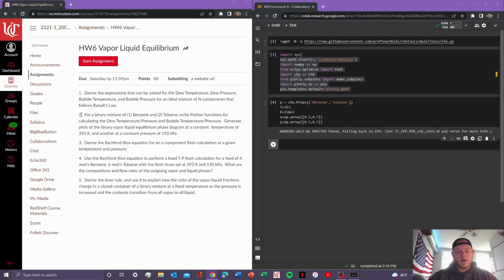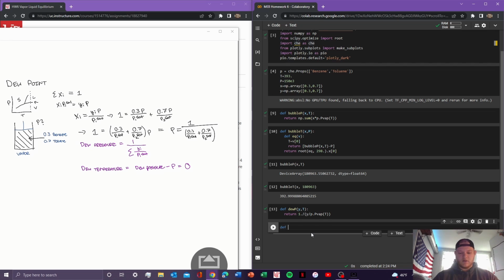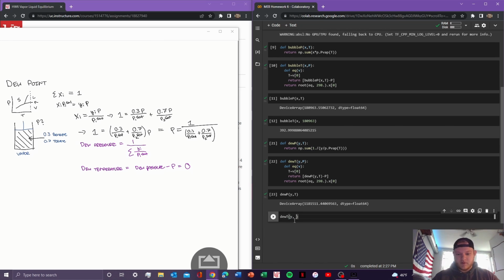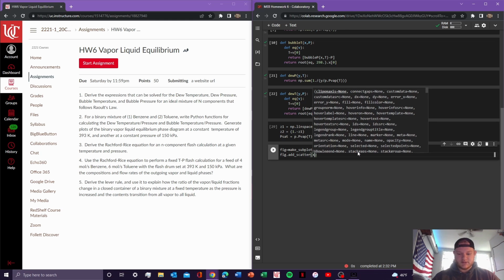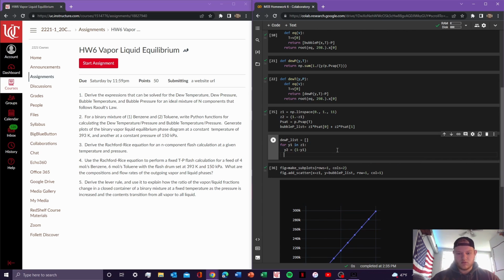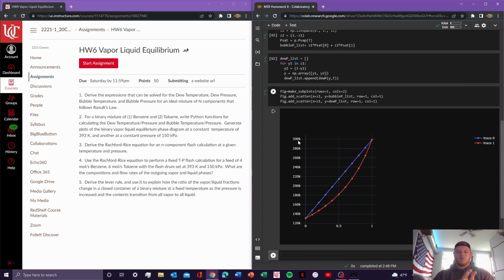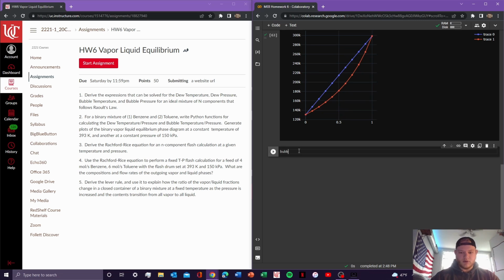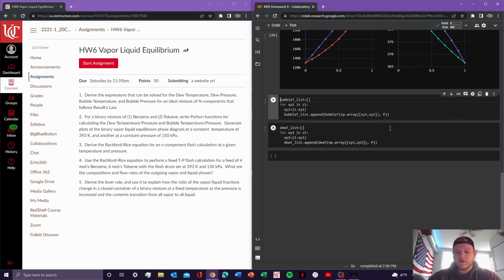MEB Homework 6 Part 2